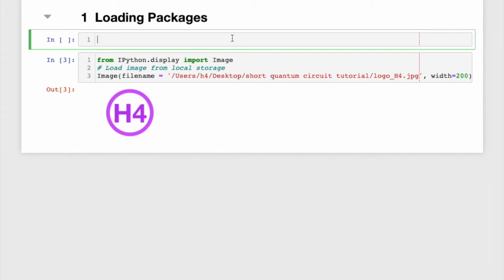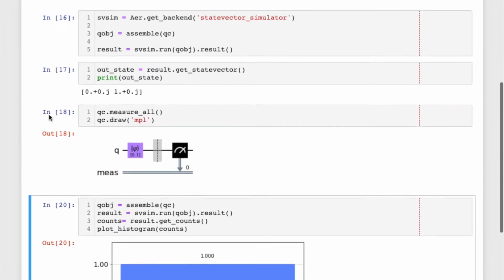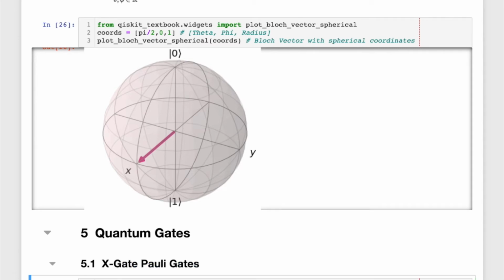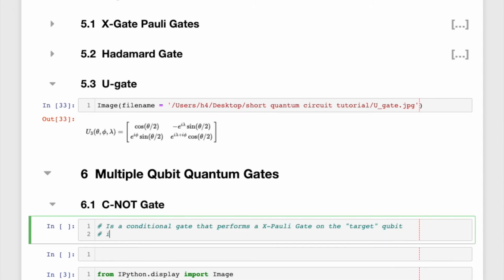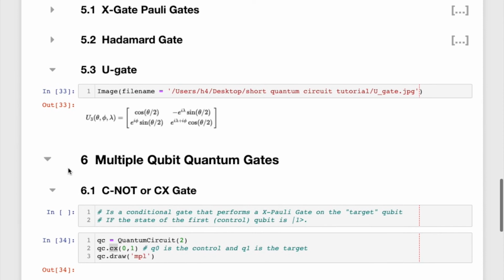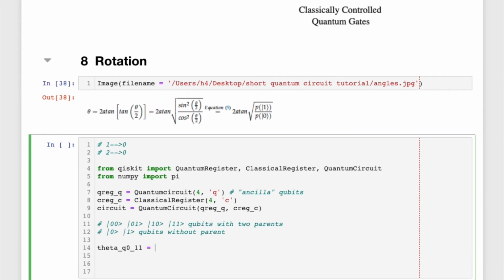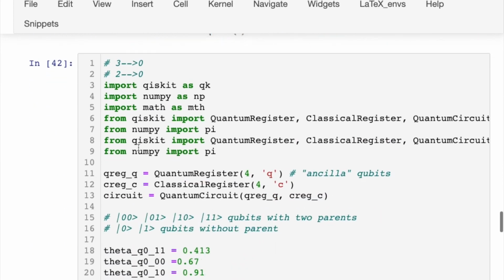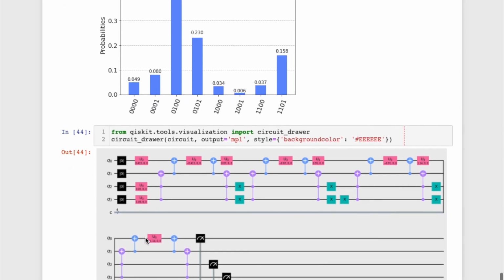Quantum Circuit Design Introduction ProfH4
Prof. Dr.-Ing. habil. Javier Villalba-Diez lectures on Quantum Circuit Design Introduction